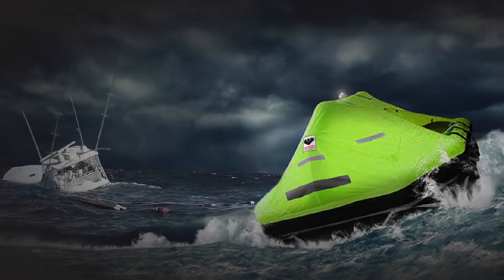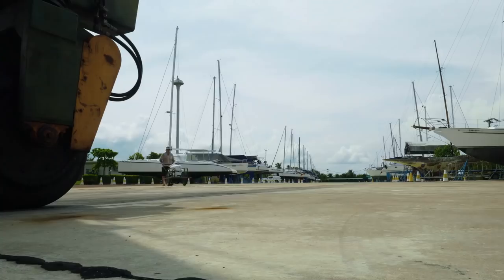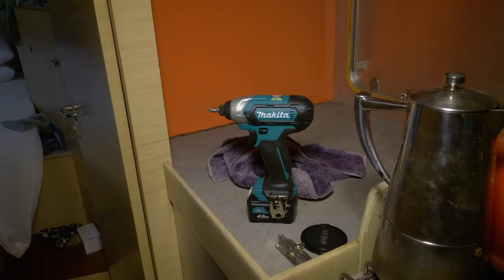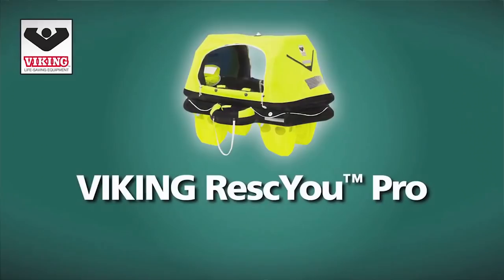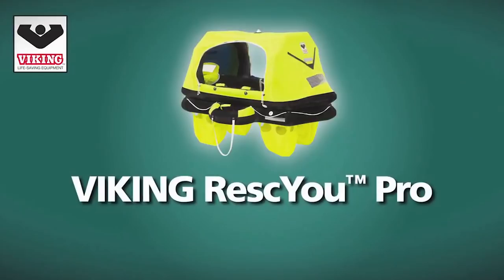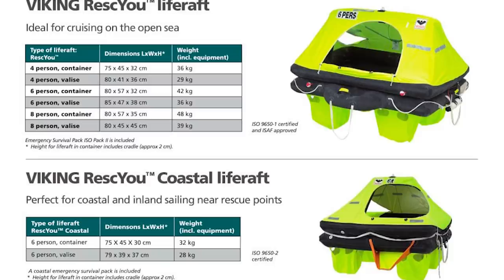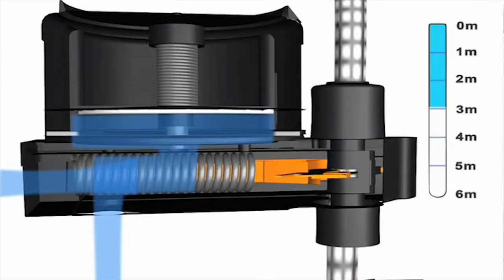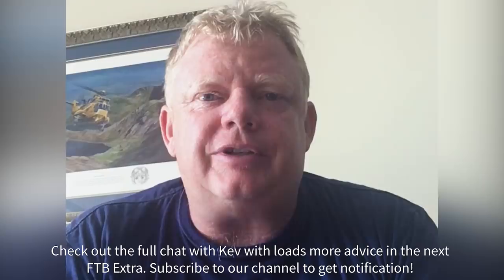How to choose a liferaft - Ep 130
▶ How to choose a liferaft and improve your chances of survival. We talk to an air-sea rescue helicopter pilot.

"Step up!", "Attach your grab bag" - We talk through some of your comments on last week's episode, "SURVIVAL AT SEA - We launch our liferaft!":

Tips from an air-sea rescue pilot on what to expect when you abandon ship.

And we leave the marina!

Thanks to all our FTB Mates for your continued support.

Liz, Jamie and Millie xxx

📚 FTB E-BOOKS:
1. HOW TO BECOME A LIVEABOARD CRUISER!
2. HOW TO BUY A BOAT!